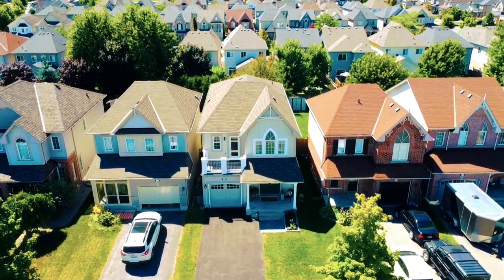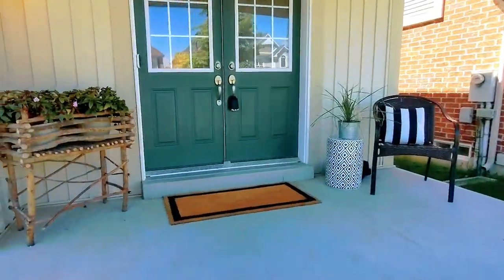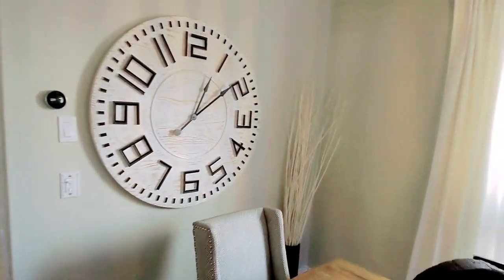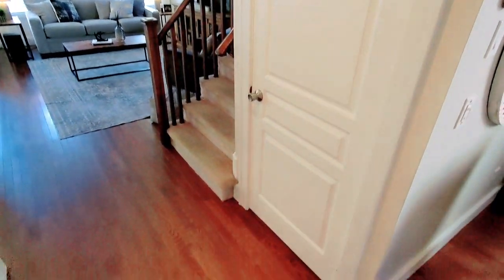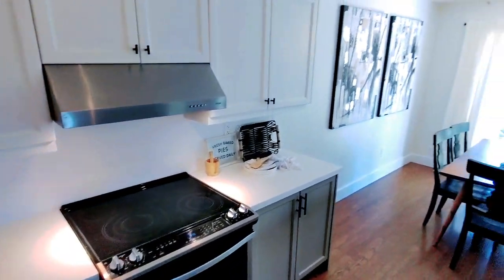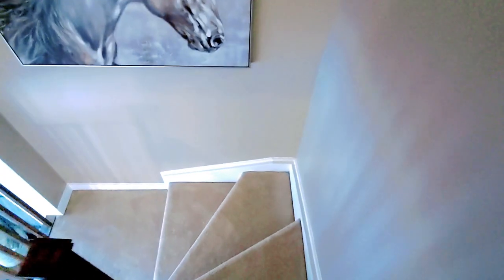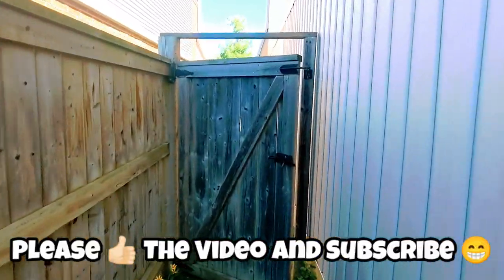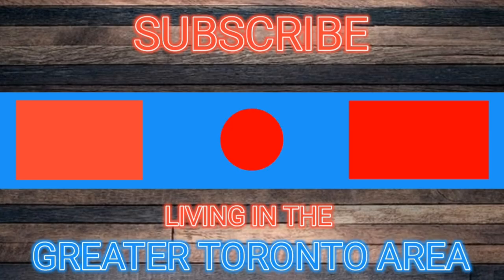Property Tour: Bowmanville Detached [SOLD]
Inside A $899,900 LUXURY Detached Home In Bowmanville Ontario - Real Estate 2022  Is my first ever opportunity to do a video walkthrough tour of a listing for my channel, and I hope you're loving it as much as I do!

Would you like to book a private tour of 147 Allworth Crescent, Bowmanville?

Are you interested in buying, selling or investing in the Durham Region?  Hit me up!

Mortgage Questions? Let me know and I can connect you with a great Mortgage Broker.